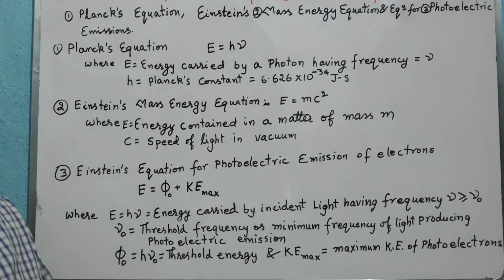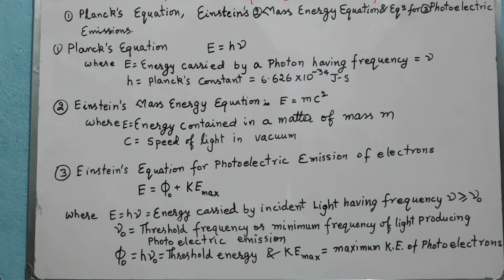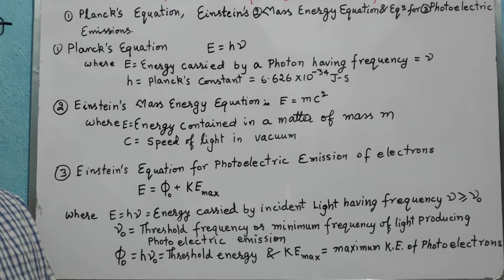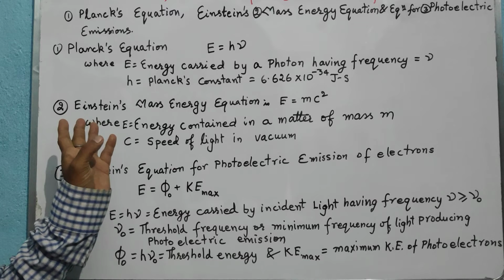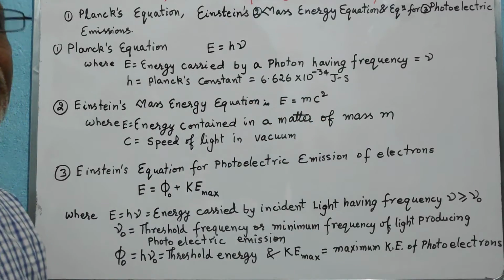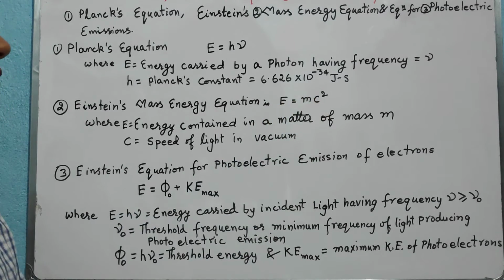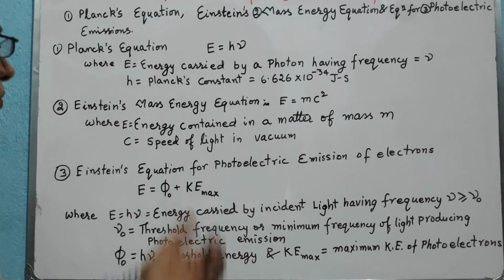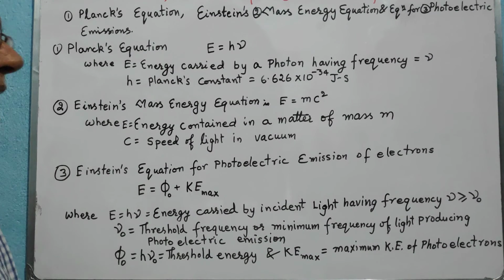nature of wave & matter : Planck's Eq.Einstein's m & E ; photo emissions